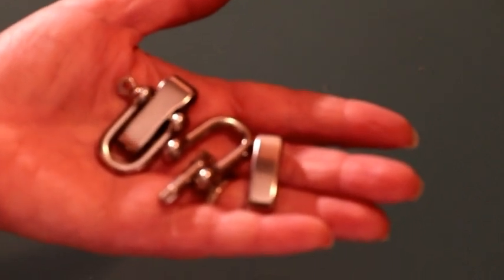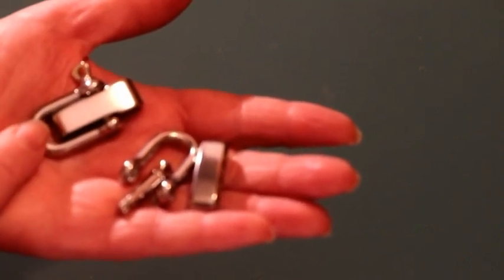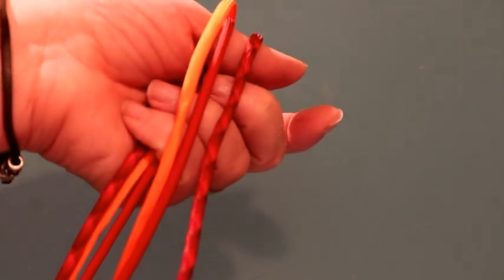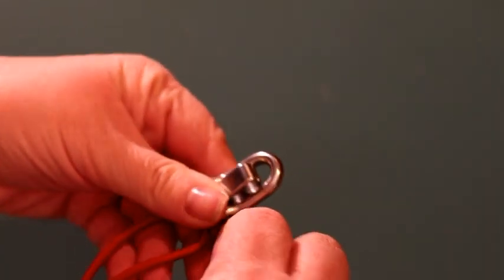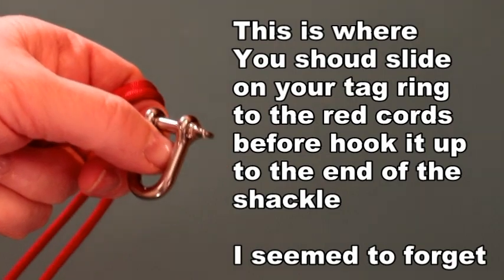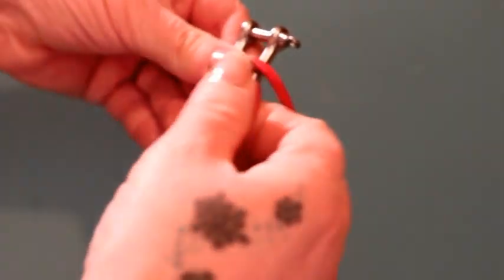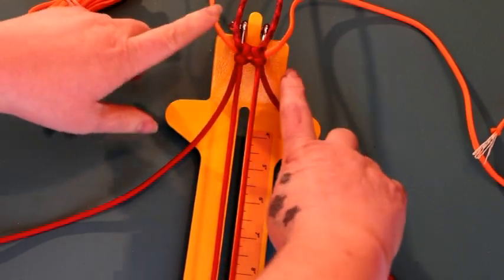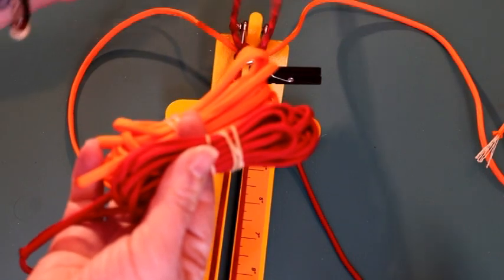2021 June Summer Fire Shackle Dog Collar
Paracord Galaxy was super kind to send me some STAINLESS STEEL U SHACKLE ADJUSTABLE WEDGE to try out.  I came up with this dog collar for Sander.

💚Using paracord - about 1 ft. of cord for every 1 inch of the collar, also depending one the thickness  of your collar the circumference of your collar with be smaller. I had to add 1 inch to every 7 inches

550 PARACORD Orange
550 PARACORD  Red Blend
550 PARACORD Imperial Red
STAINLESS STEEL U SHACKLE ADJUSTABLE WEDGE

Gorilla Glue

I do have a small store on ESTY